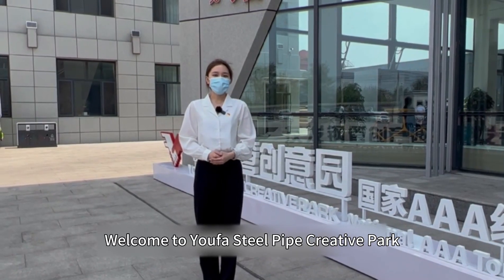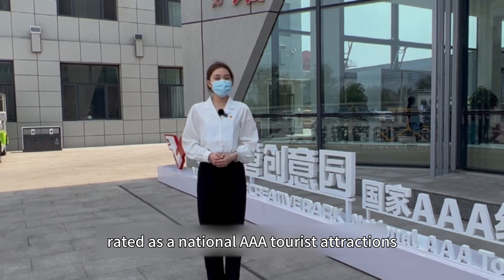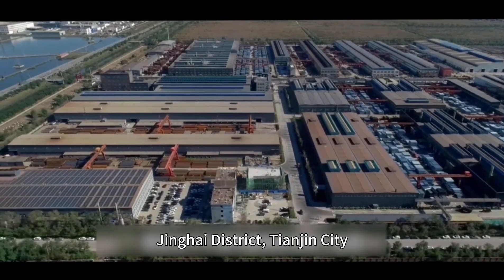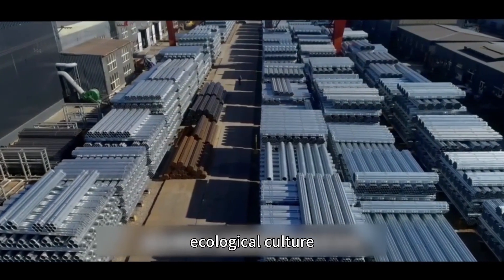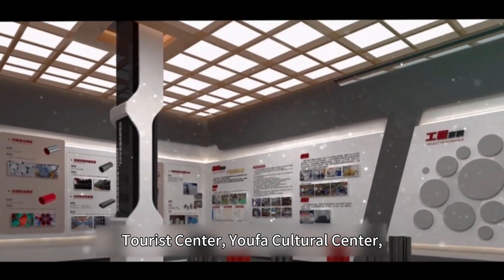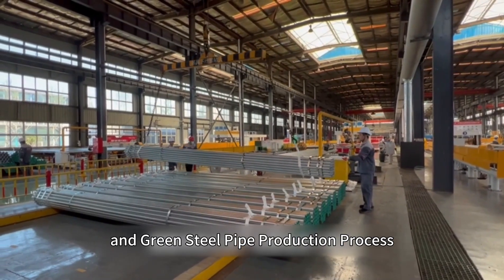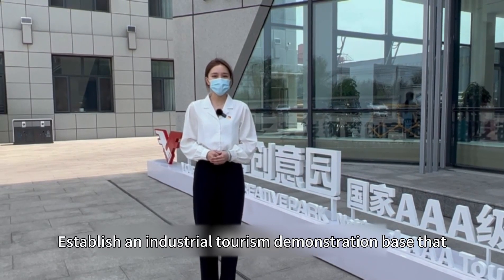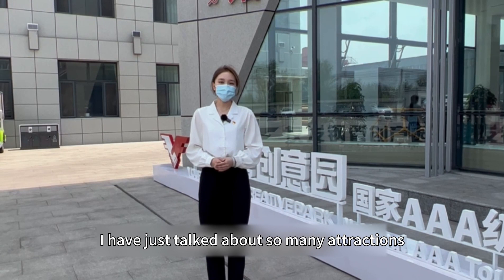Youfa steel pipe Creative Park has been awarded as National AAA Tourist Attraction.